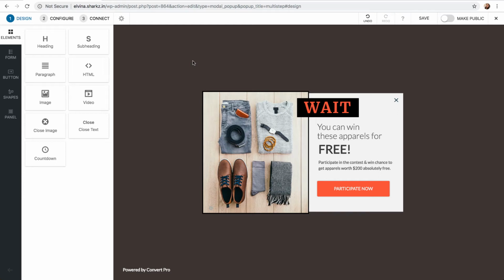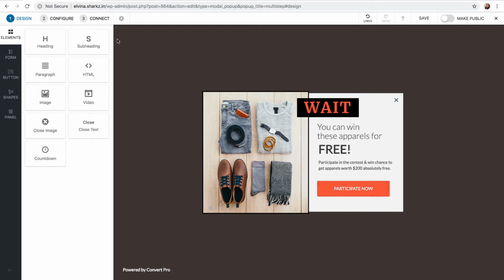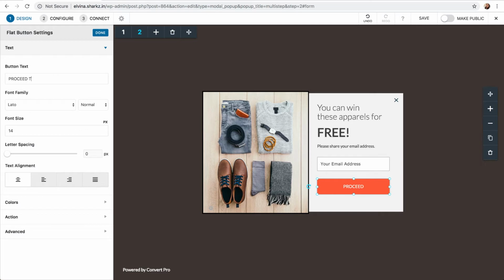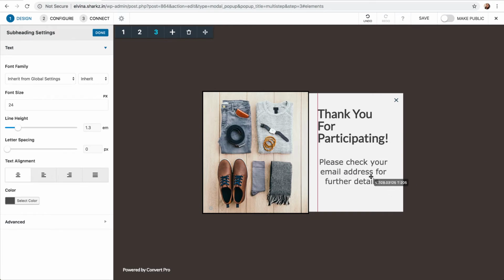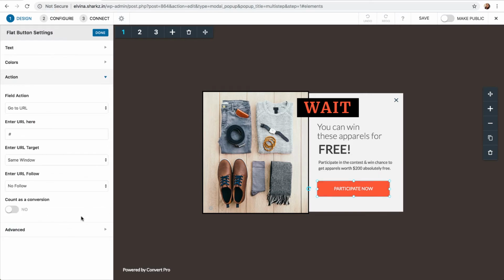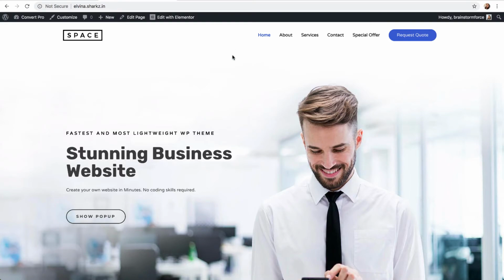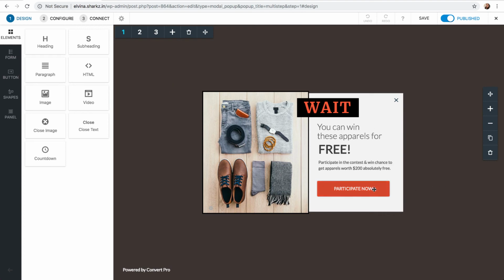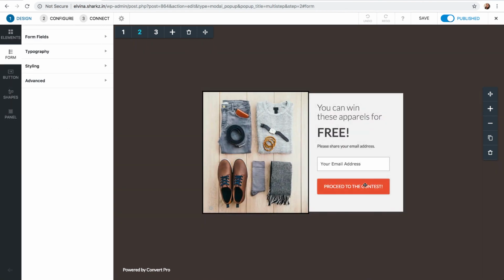Creating a Multi-step Popup in Convert Pro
Convert Pro allows you to design and build multi-step popups too.

Here is a video that will show you how to do this with some useful tips on button actions, design, etc.